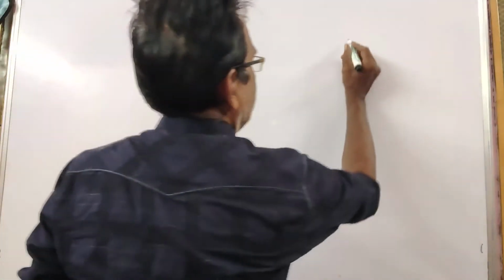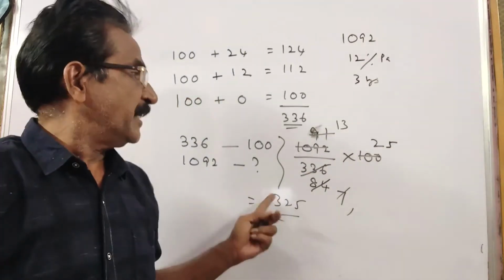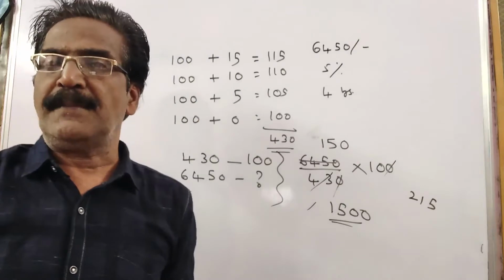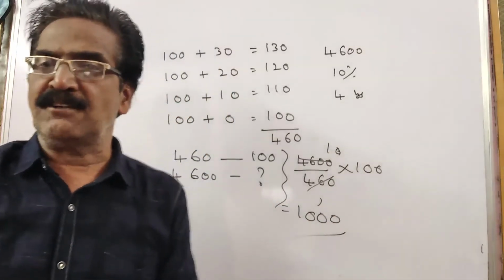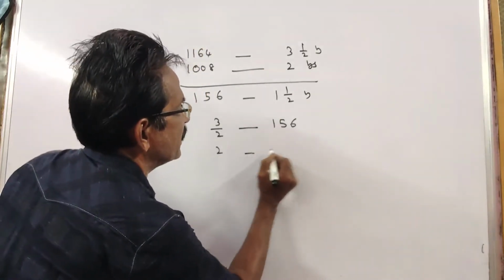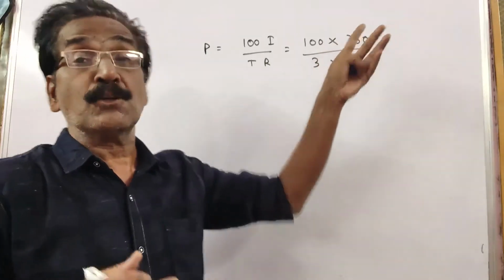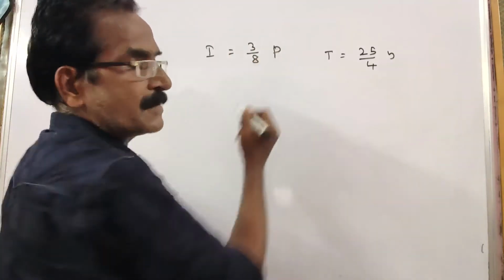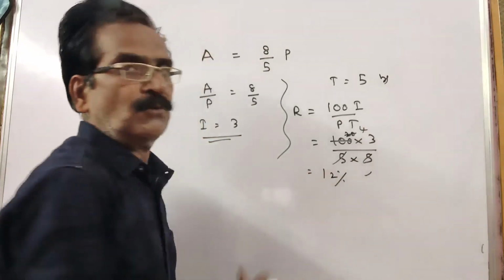SIMPLE INTEREST PROBLEMS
A sum was put at simple interest at a certain rate for 3 years. Had it been put at 2% higher rate, it would have fetched Rs 360 more. Find the sum.

Problems asked in previous exams like CGL, CHSL, Bank PO, Bank Clerk etc,
This is Simple Interest part -1

What annual instalment will discharge a debt of 6450 Rs. due in 4 years at 5% simple interest?

What annual instalment will discharge a debt of rs. 4600 due in 4 years at 10% simple interest?

What annual installment will discharge a debt of Rs.1092 in due in 3 years at 12% simple interest?

what sum will amount to Rs 1748 in 2 1/2 years  at 7 1/2% p.a simple interest?

On a certain sum, the simple interest at the end of 25/4 years becomes 3/8 of the sum. The rate of interest is?

A sum of money becomes 8/5 of itself in 5 years at a certain rate of SI find the rate of interest

Simple interest on a certain sum is 16/25 of the sum find the rate percent and the time if both are numerically equal

A certain sum of money amounts to Rs 1008 in 2 years and to Rs 1164 in 3 ½  years. Find the sum and the rate of interest.

An automobile financier claims to be lending money at simple interest, but he includes the interest every six months for calculating the principal. If he is charging an interest of 6%, the effective rate of interest becomes: